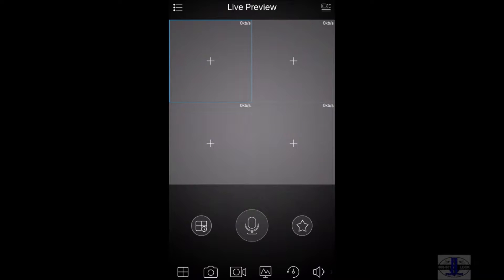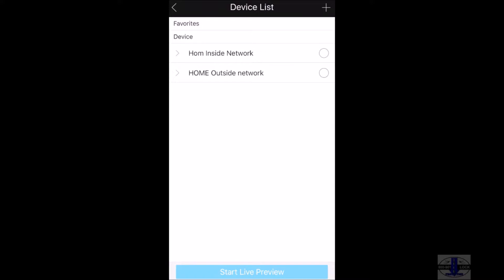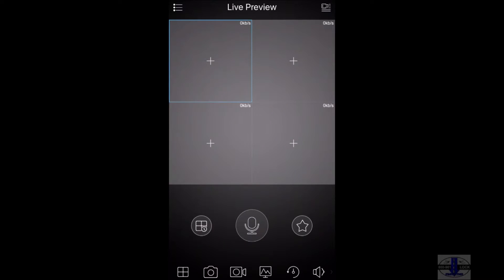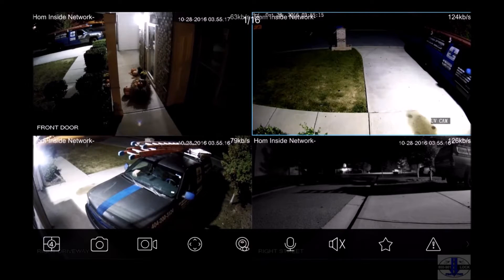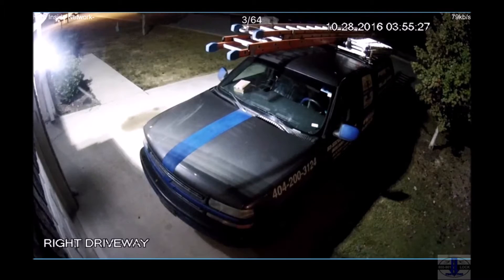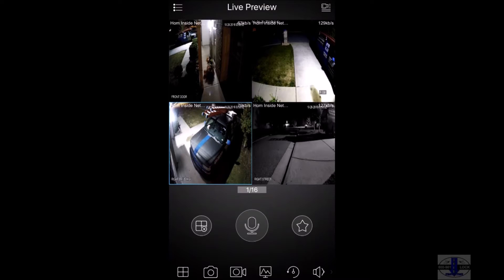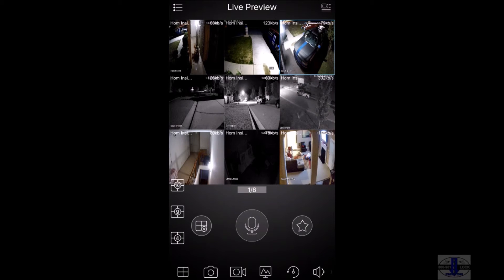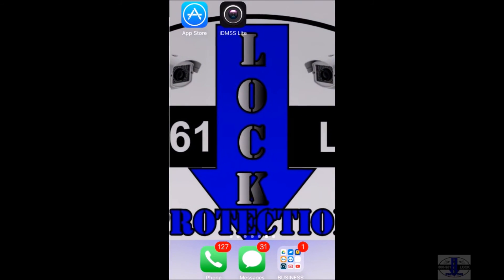VIEWING CAMERAS ON IDMSS OR GDMSS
PART 2 VIEWING CAMERAS